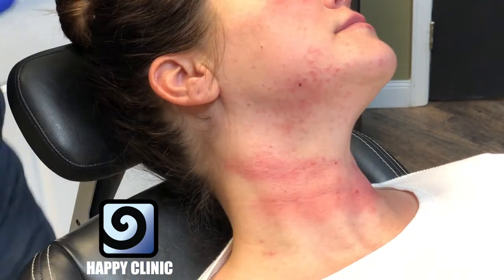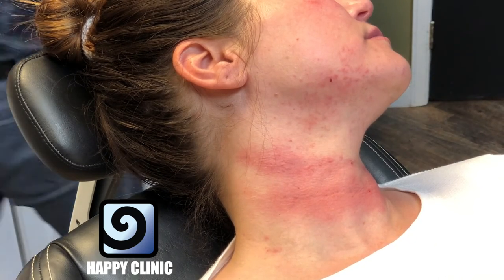Necklace Lines Treatment with Restylane Refyne - Happy Clinic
The necklace lines are one of the hardest lines to fill. This video by Dr. Phil Nguyen, MD with Happy Clinic uses Restylane Refyne  to treat the necklace lines.

Dr. Phil Nguyen, MD uses a cannula technique to fill in the Necklace lines. He uses a TSK 27 Guage 1.5" cannula just below the dermis to fill in the lines. After filling, the area is massaged with a finger and thumb pinching technique. Restylane Refyne is the only filler that lays flat, producing a great result for the treatment of necklace lines.